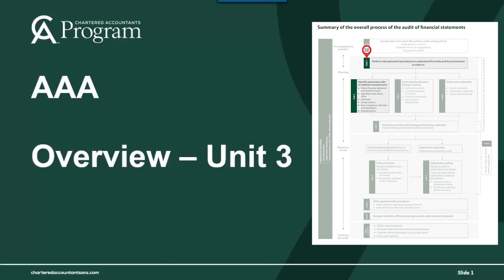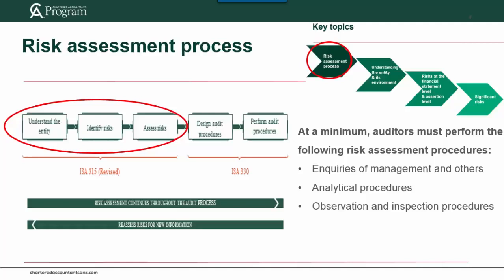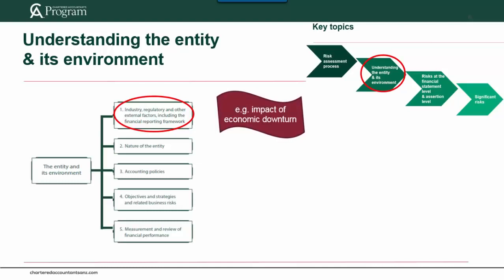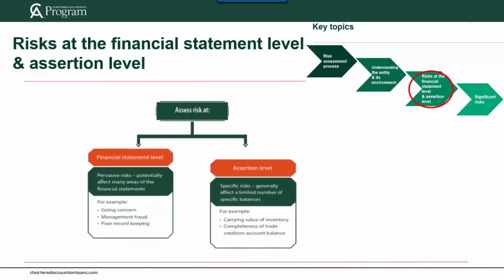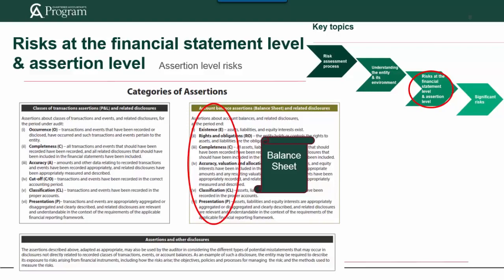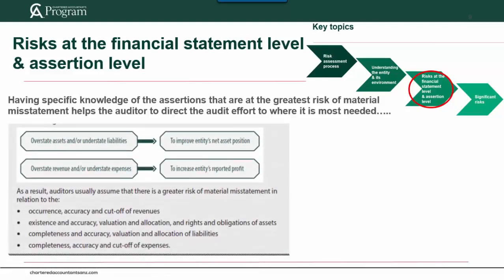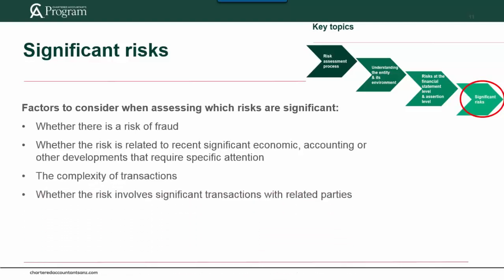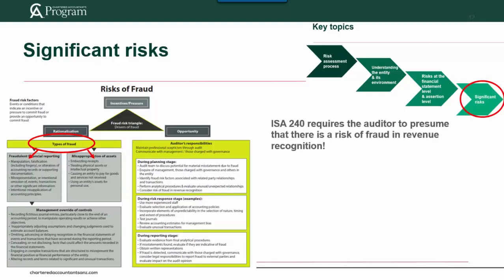AAA 2020 Overview Unit 3